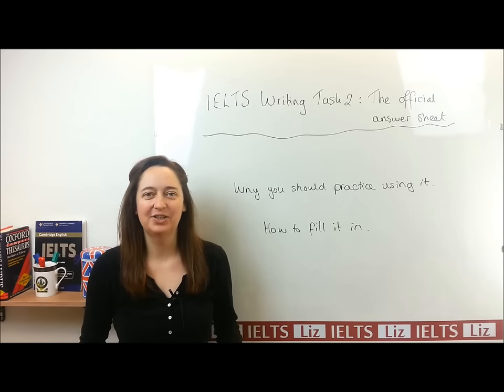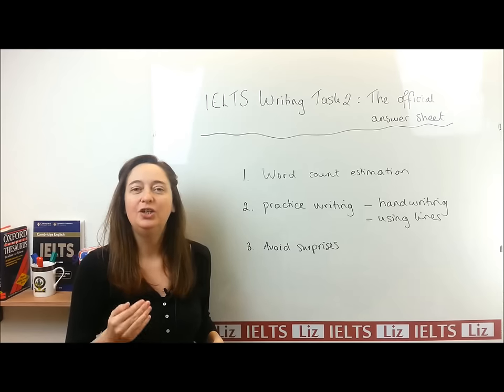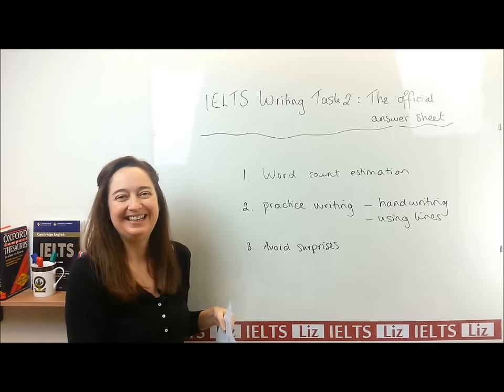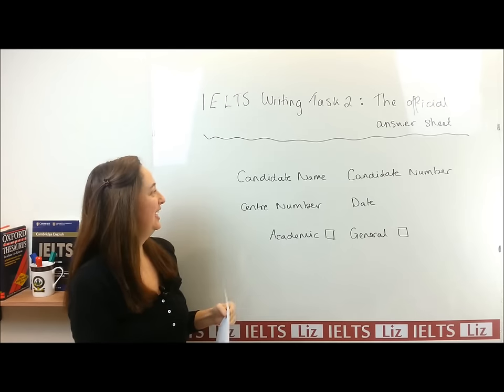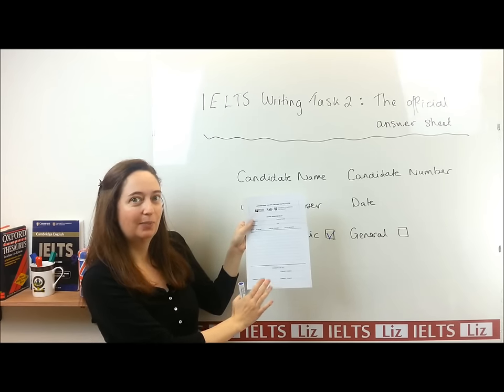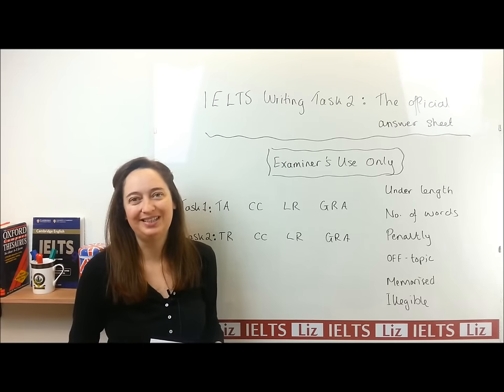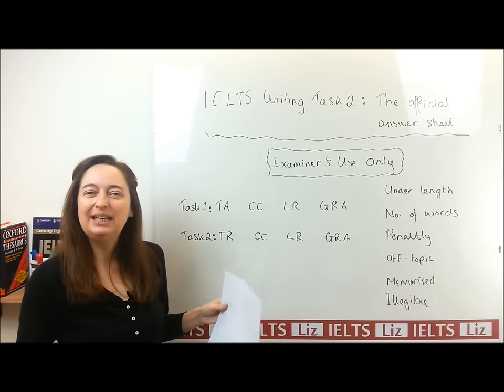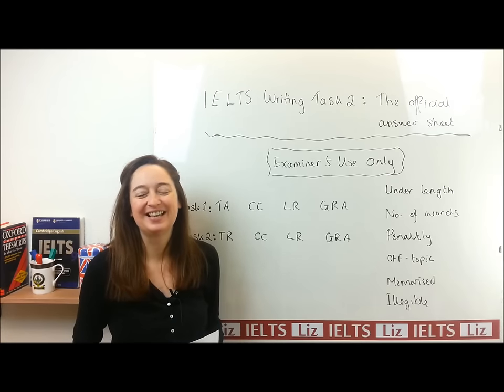IELTS Writing: Using the Official Answer Sheet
IELTS Writing Paper: Information and tips about the official IELTS writing paper and how the examiner uses it to assess your writing. This lesson will explain why it is important to practice using the official answer sheet before your test and if the examiner checks your hand writing. Download link for answer sheet on this